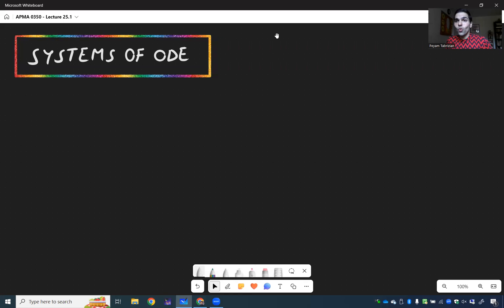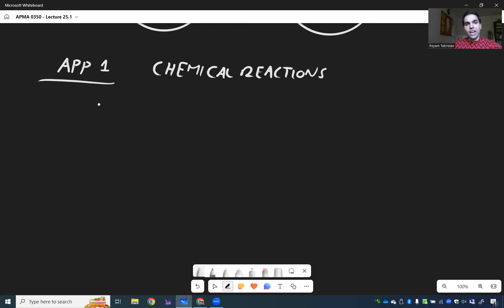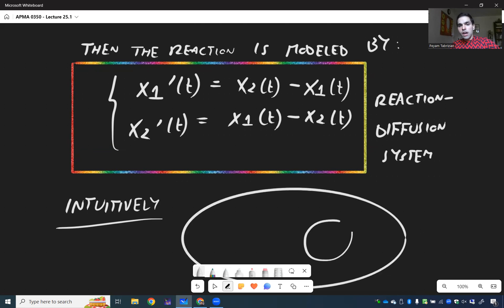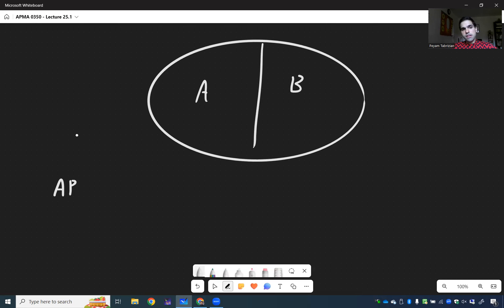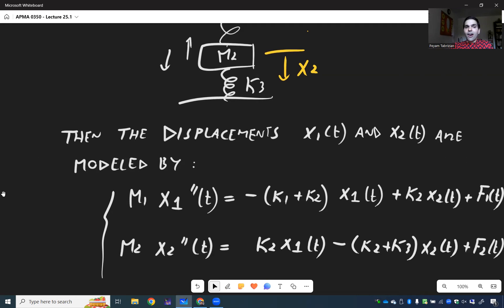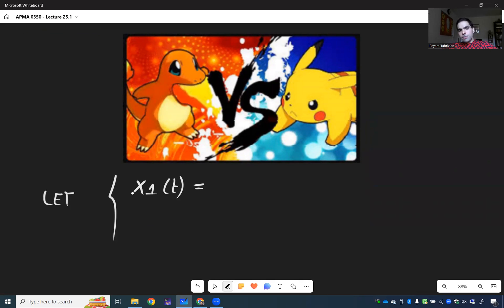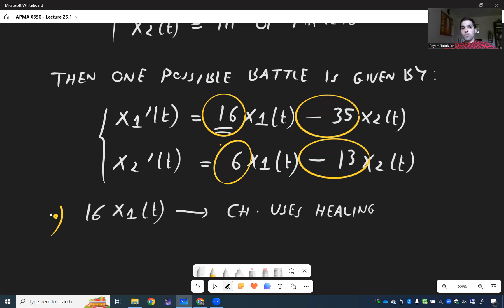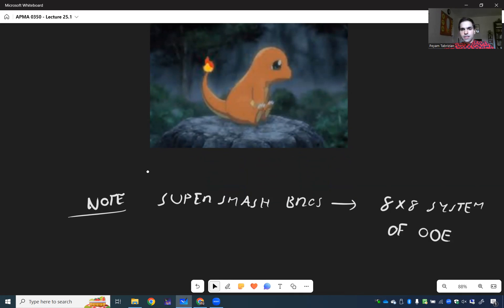Systems of ODE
Here we introduce systems of ODE with lots of examples, including chemical reactions (my PhD thesis topic), the double mass-spring system, and even Pokemon battles